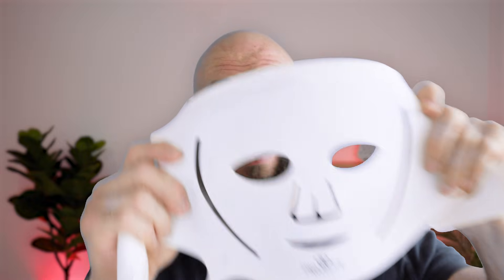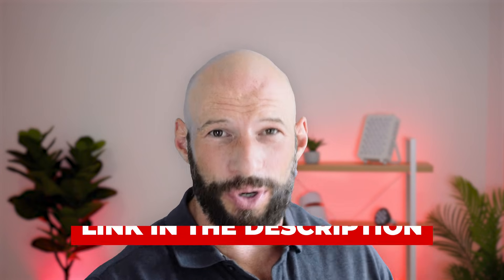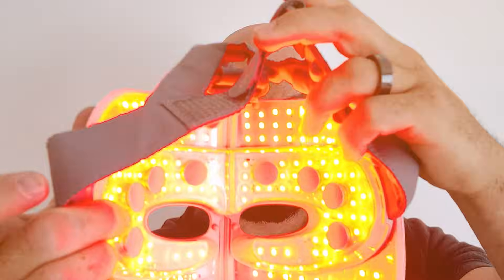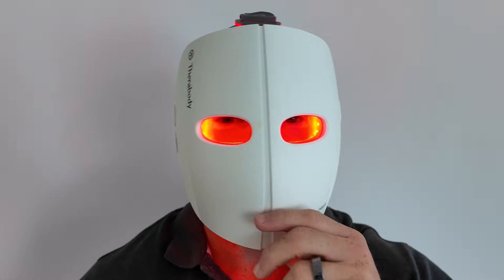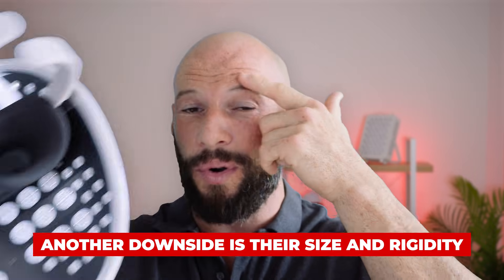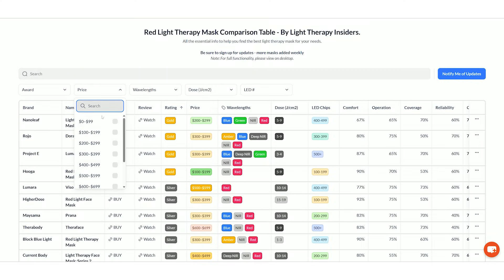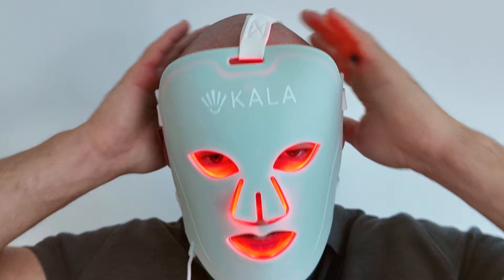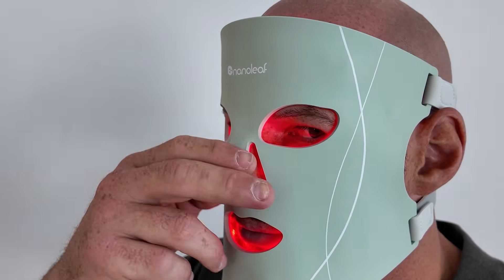After Testing 30 Masks: Hard vs Soft Explained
Hard shell masks promise power. Soft shell masks promise comfort. And the marketing around red light masks has never been louder.

In this video, I break down the real differences between hard shell and soft shell red light masks—based on testing 30+ masks and seeing what actually works in real-world use, not on spec sheets.

I cover what matters, what doesn’t, and where people often make expensive mistakes when choosing a mask.

TIMESTAMPS
0:00 – Hard Shell Vs Soft Shell Masks
1:18 – Mask Buyer’s Guide Explained
1:59 – Masks As Light Applicators
2:23 – Hard Shell Mask Advantages
4:10 – Hard Shell Mask Downsides
7:05 – Soft Shell Mask Advantages
8:50 – Soft Shell Mask Downsides
9:53 – 3D Soft Shell Masks Explained
10:32 – Which Mask Should You Choose?